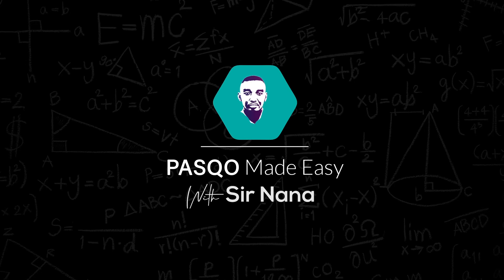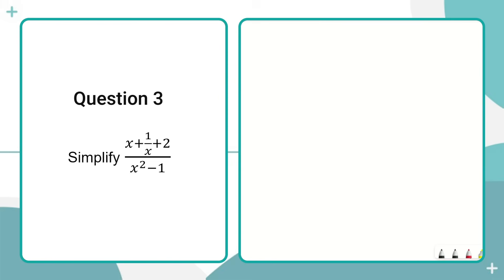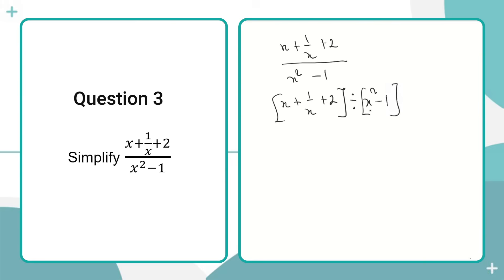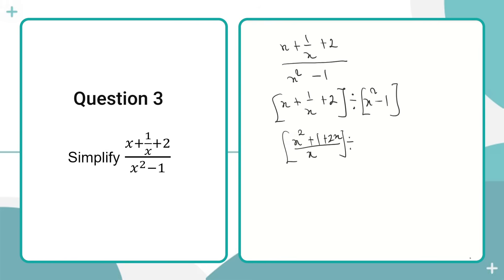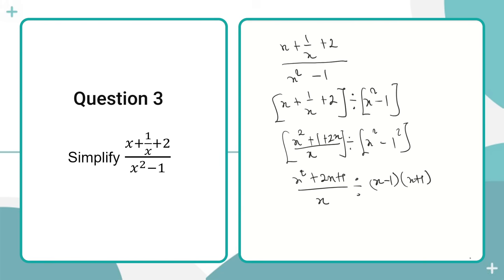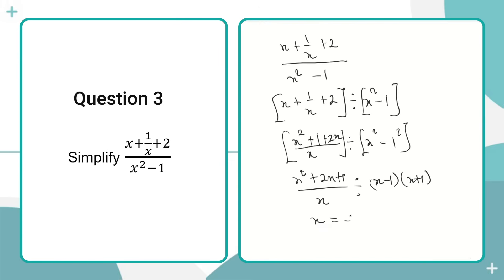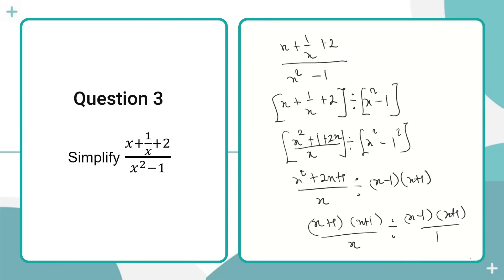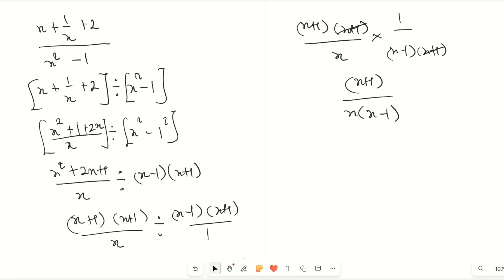Questions (Algebraic Expression Q3)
Questions on Algebraic Expression. Practice with me !

- Comment if you have any challenge.